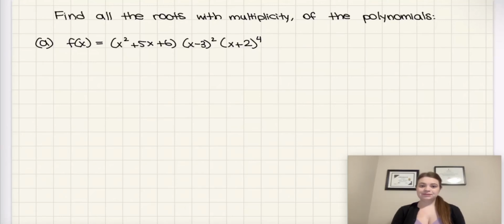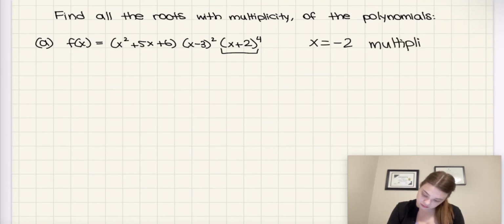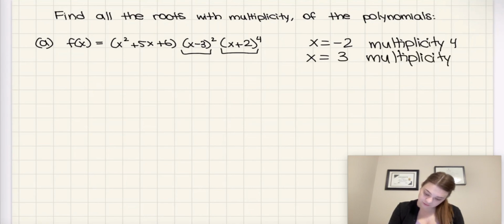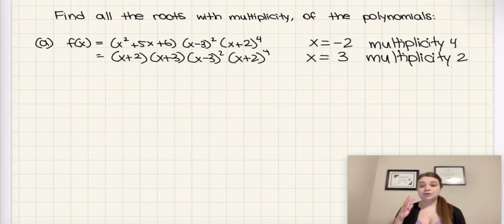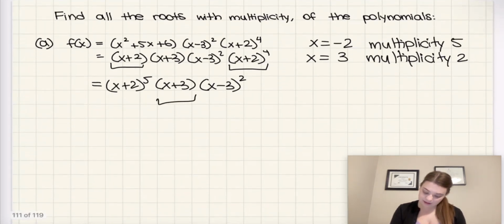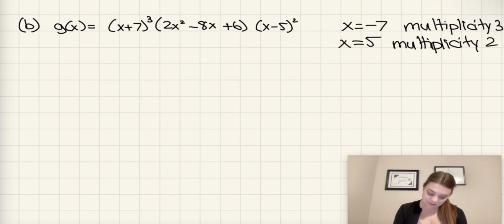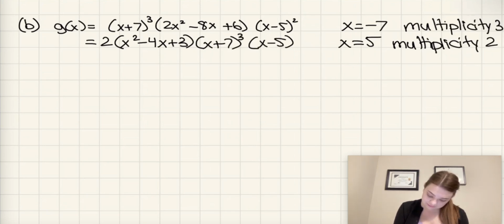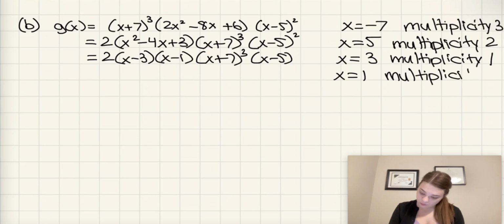Find the Roots with Multiplicity